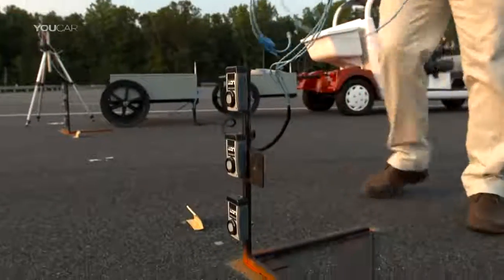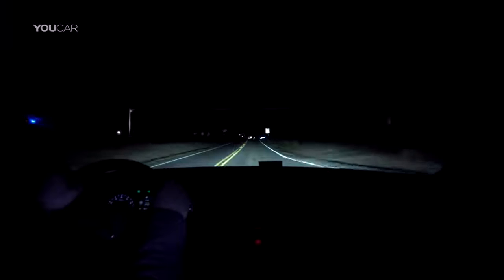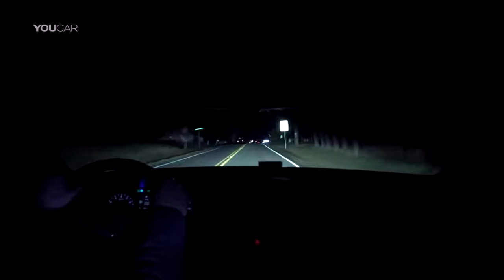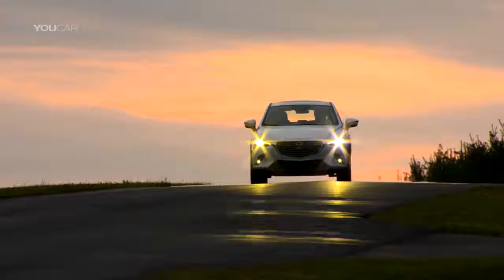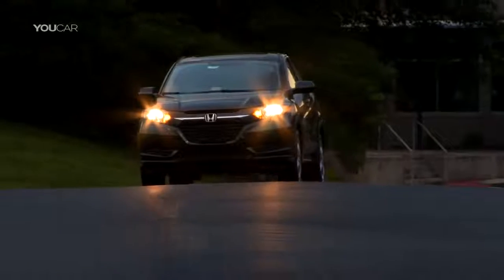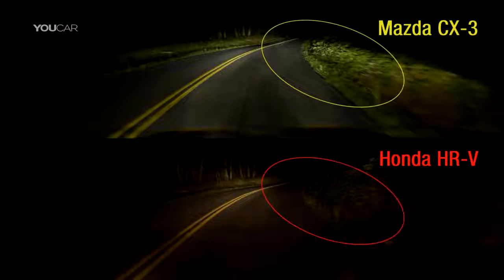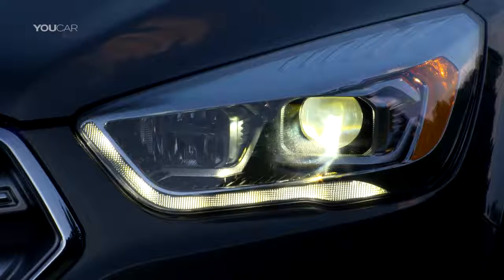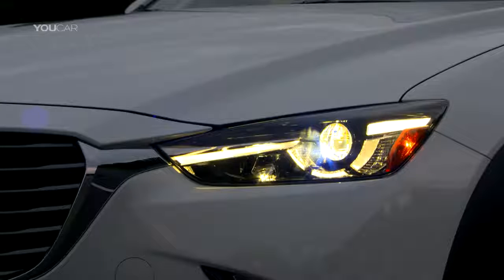Best Cars: Small SUV Headlights Rate Poor in IIHS Evaluations